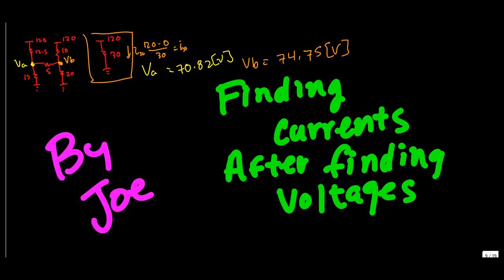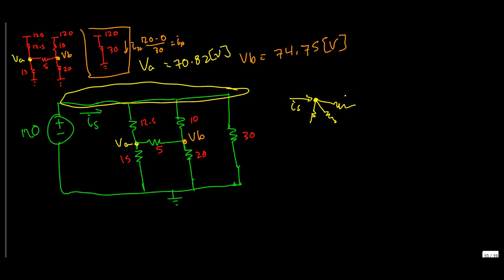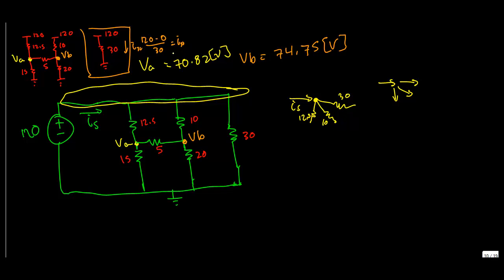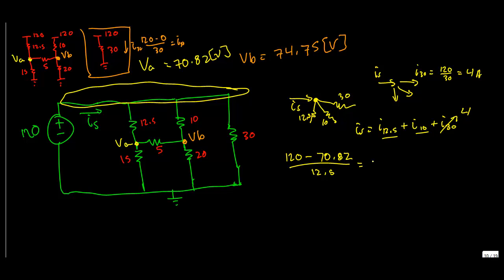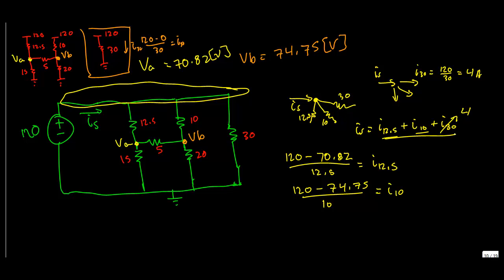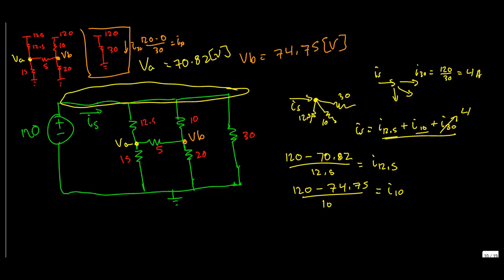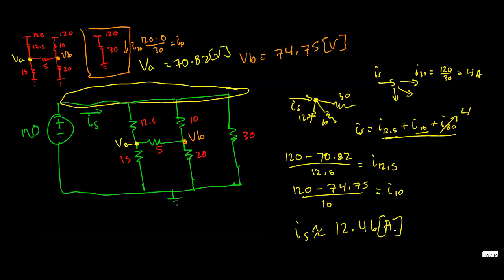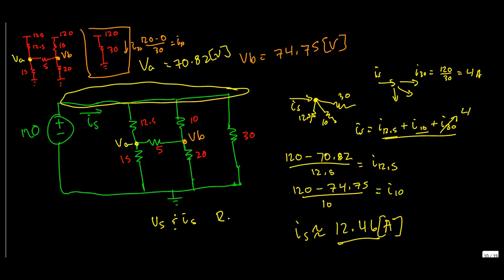20. Finding currents from the previous KCL problem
Joe uses the same problem from last video to show how to easily find the currents. He also shows how to find the source current while mentioning that the Req = Vs-is.